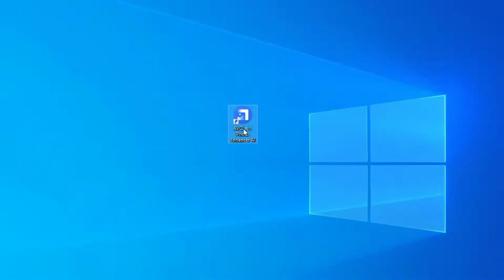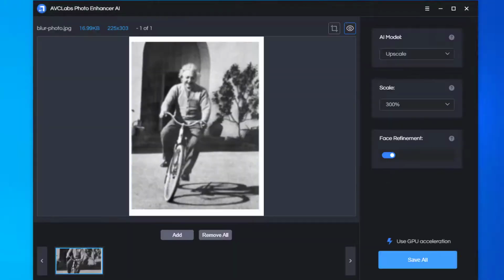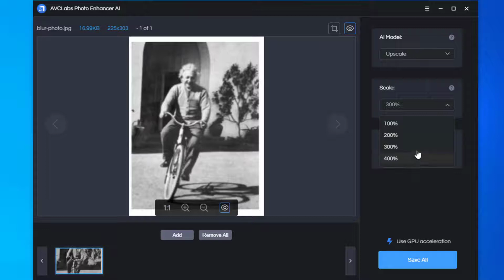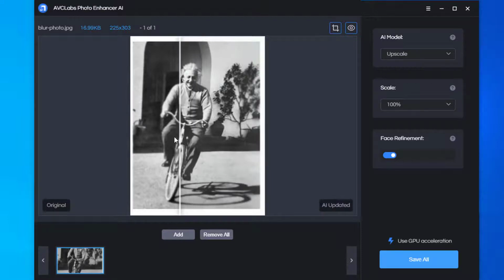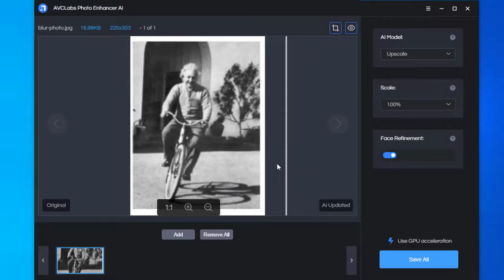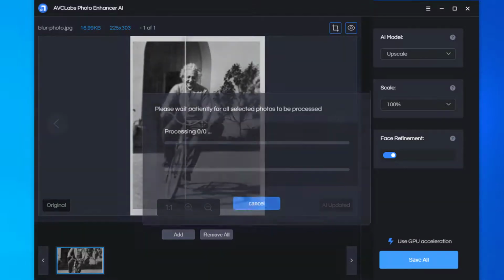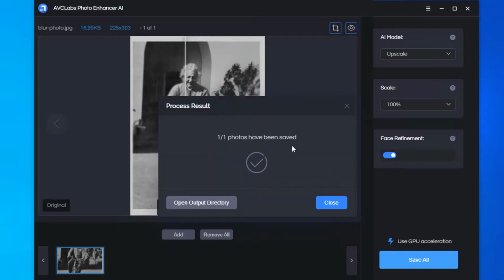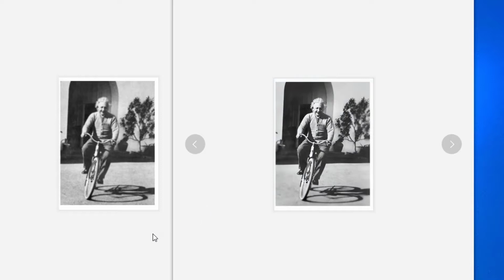AI Deblur A Blur Picture?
Do you have a blurred picture and want to turn it clear but do not know how to do it? Now you can try this AI solution.

Steps:
1. Download and install AVCLabs Photo Enhancer AI and double-click to run it.
2. Click the Browse button to import the photo or drag and drop the photo to the program window directly.
3. Then choose an AI model.  And click the Preview button to view the effect.
Drag the slider to view the comparing between original and enhanced photos.
4. Last, click the Save All button, and the program begins to generate the picture without blur.